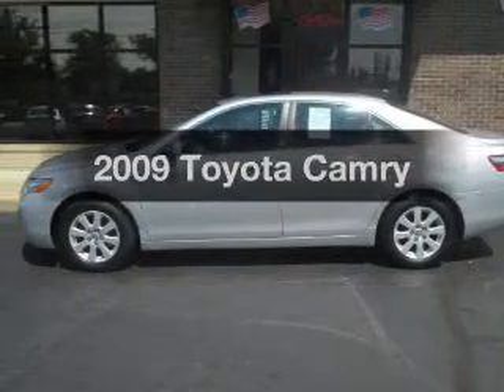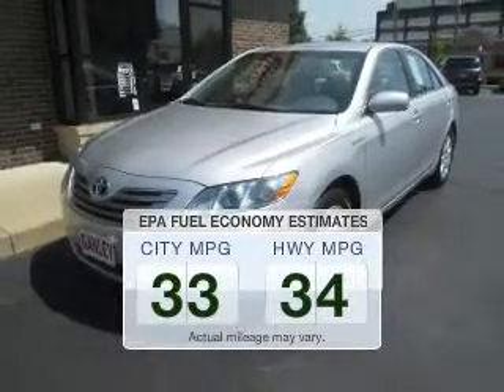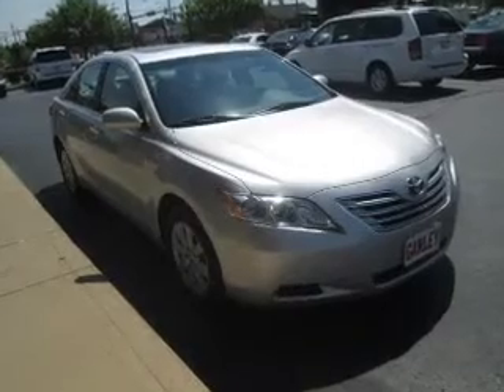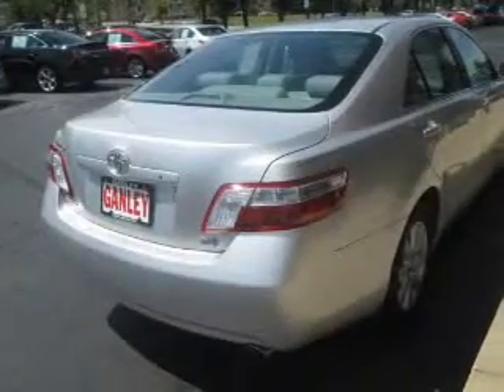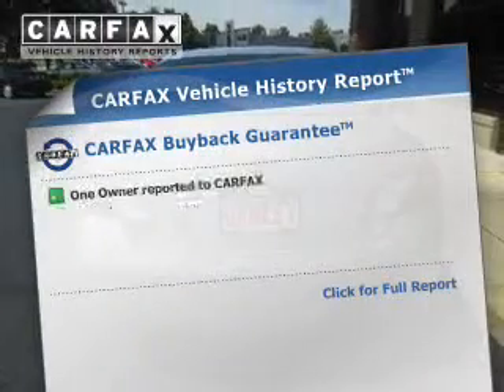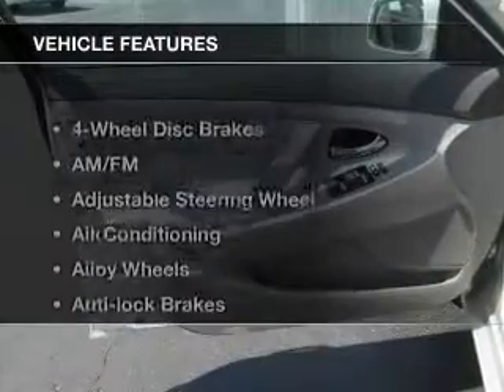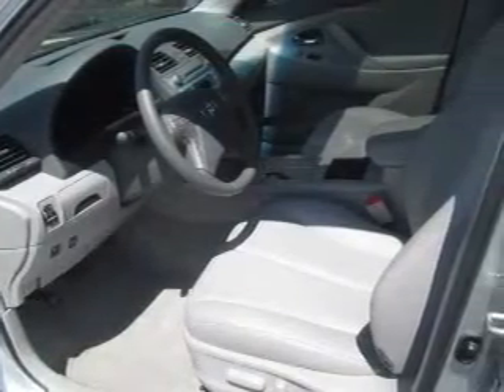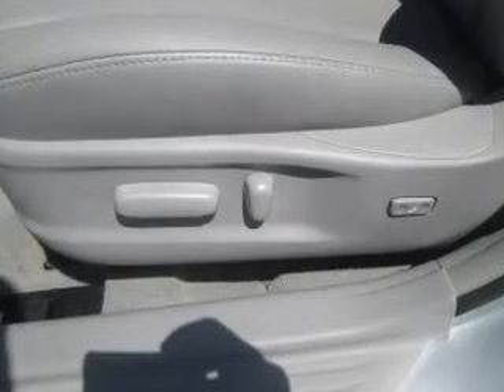2009 Toyota Camry - Middleburg Hts OH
Year: 2009
Make: Toyota
Model: Camry
Trim:
Engine: 2.4 L, 4 cylinder
Transmission:
Color: Silver
Mileage: 108439
Address:
6630 Pearl Road